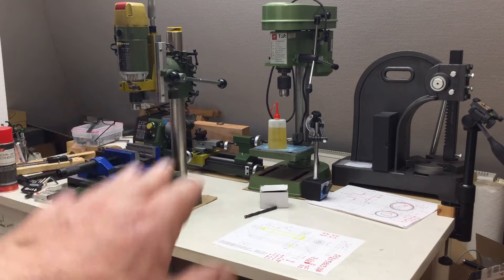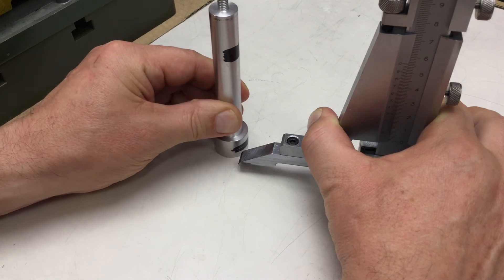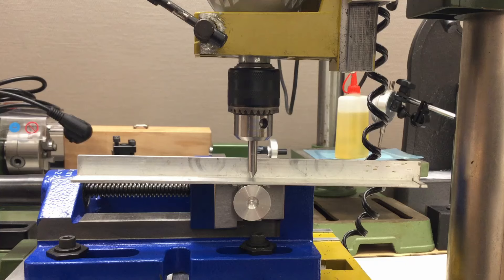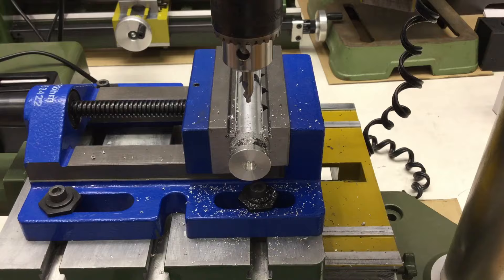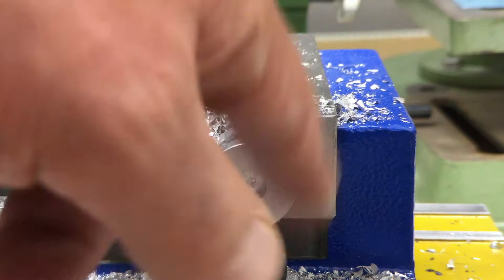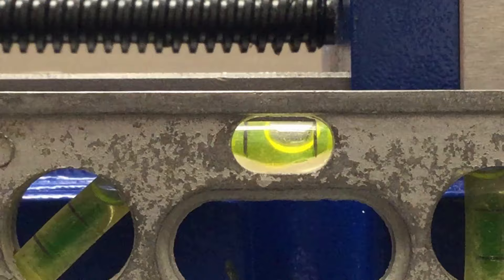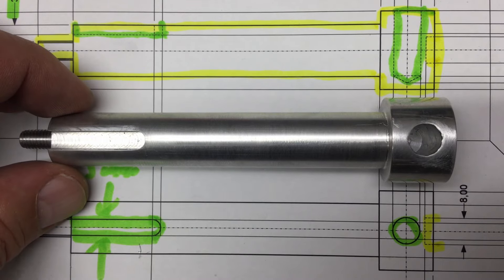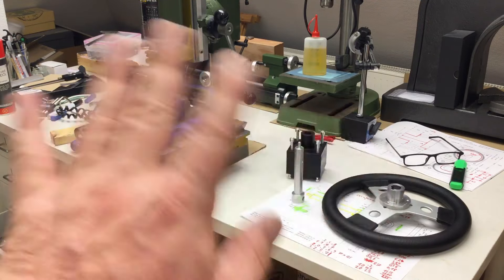Electronic Steering Wheel / Rudder Jog IP68 (17): Shaft (2)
The mill operations on the shaft …
↓↓↓ Complete description, time index and links below ↓↓↓

Last time we did all the lathe operations on the shaft (link below). Now we will finish the shaft in the mill.

First we scribed a couple of lines onto the shaft. Then we drill a hole for a stop bolt and mill a keyseat into it.

00:00 Intro – two more features to do on the mill
00:54 Drawing – one keyseat (slot) and one hole
01:43 Scribing – just two lines onto the shaft
02:18 Centering (1) – the shaft in the mill
05:11 Drilling – a 8mm hole for the stop bolt
09:08 Centering (2) – the shaft in the mill again
10:09 Milling – a 5mm keyseat (slot) for the key
11:18 Result – not too shabby, it’s a shaft all right
12:12 Wrap-up – 4 parts done, 5 more to go, bye